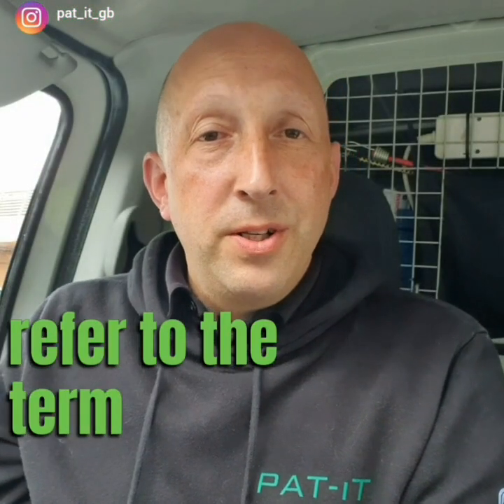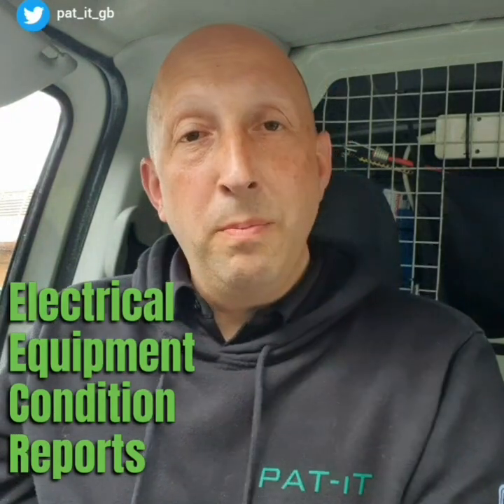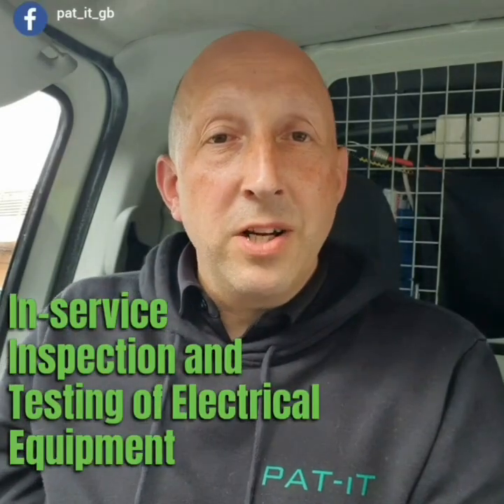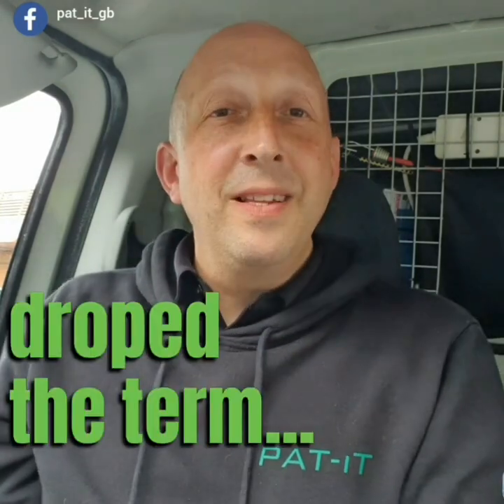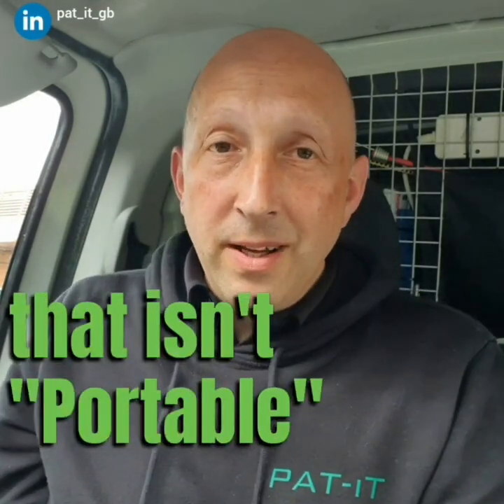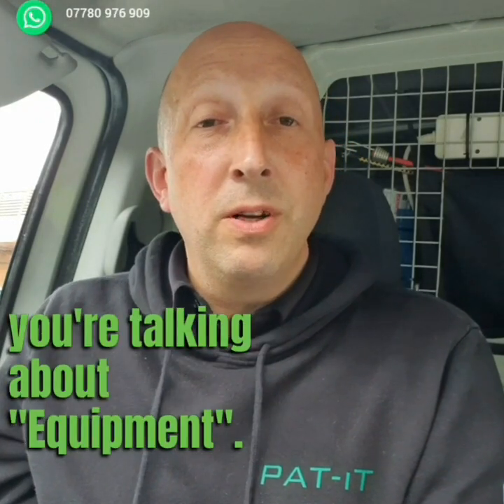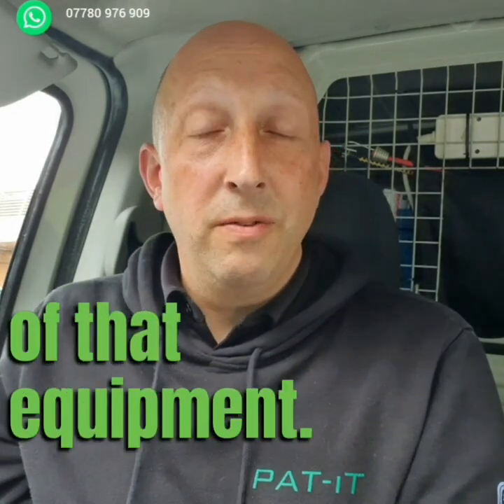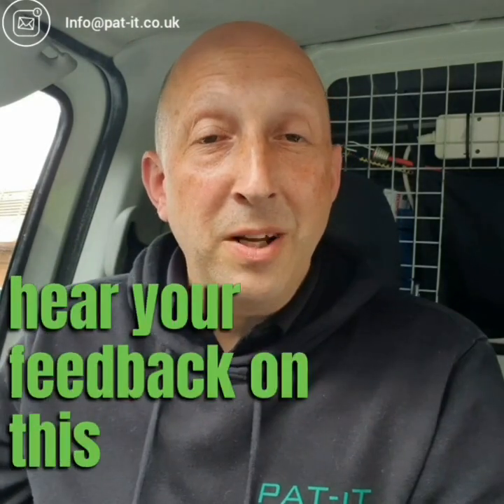PAT testing but different...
As PAT-iT don't just test equipment that's portable, we test movable, built-in and fixed equipment hence our term has changed to Electrical Equipment Condition Reports